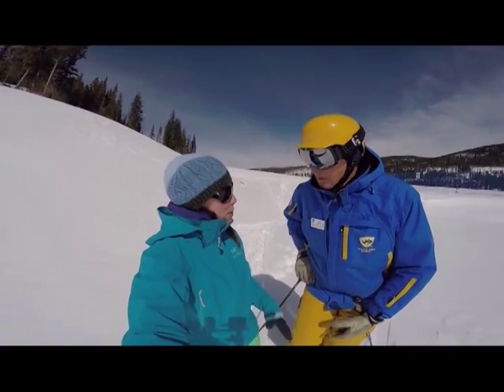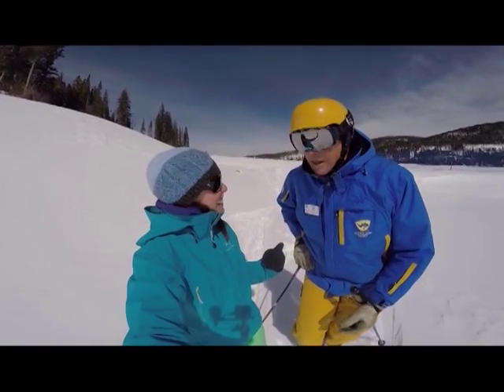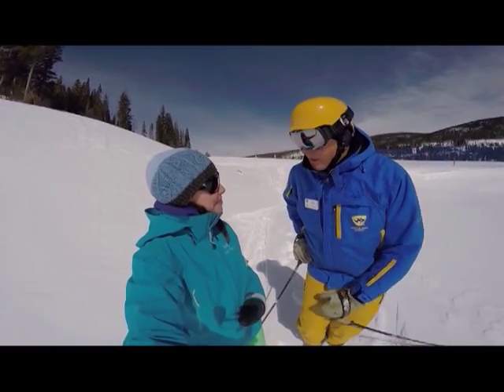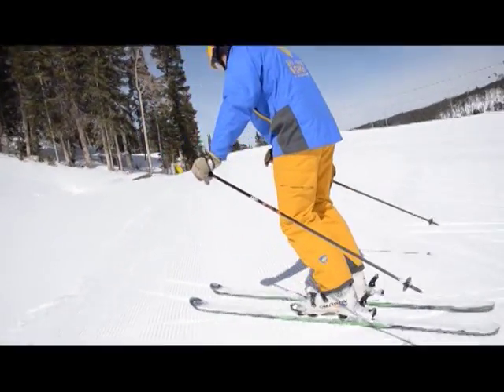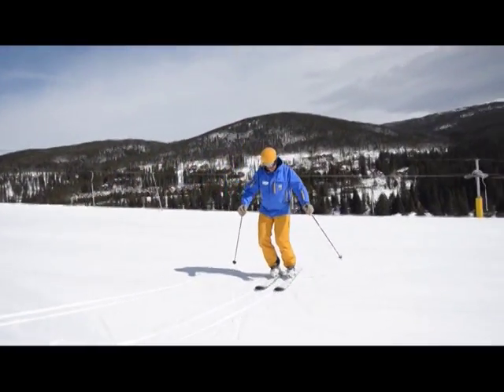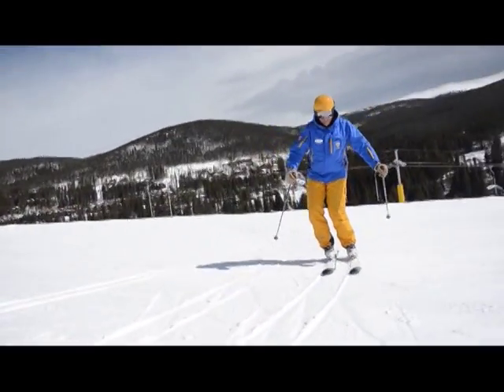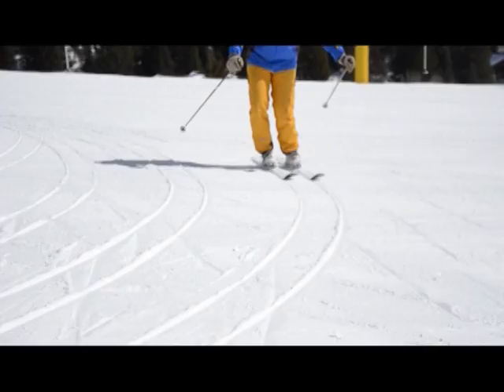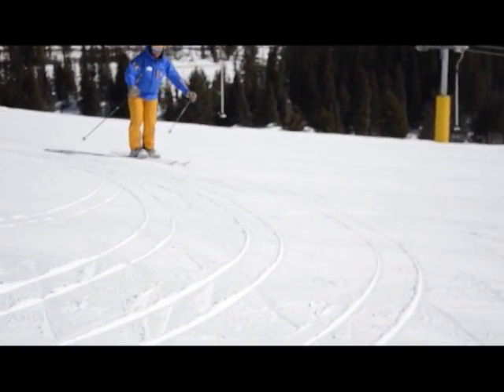Good Morning Grand County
Local Morning Show on Grand County TV18
Show Date: 031115 Show Host:  Emily Jackson Segment 3
Author and Grand County Historian
Frank Pilkington  2 of 4